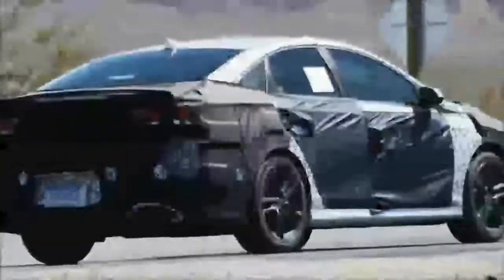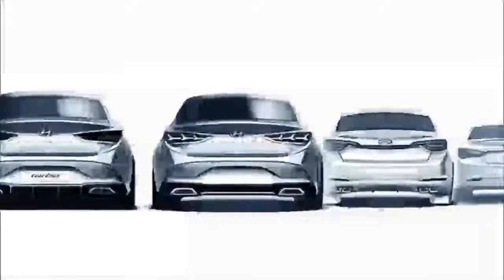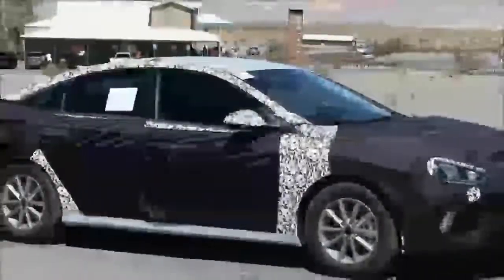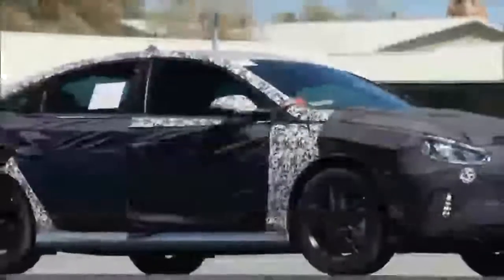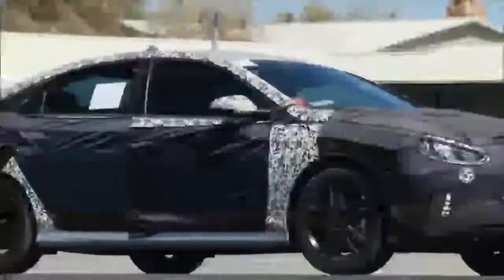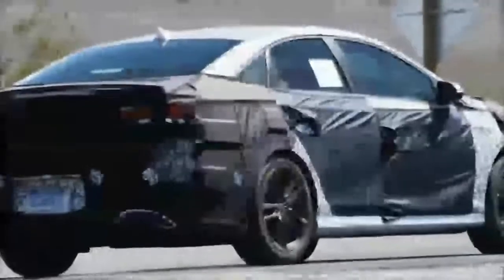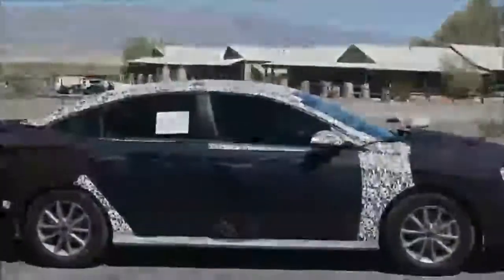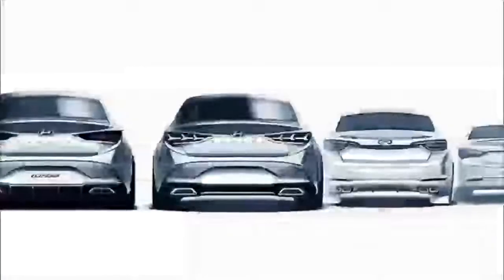WOW AMAZING!! 2018 HYUNDAI SONATA SPY SHOTS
2018 HYUNDAI SONATA SPY SHOTS - Powertrains on the 2017 model include a 185-hp, 178-lb-ft of torque 2.4-liter I-4, a 245-hp, 260-lb-ft 2.0-liter turbocharged I-4 found in the 2.0T model, and the 178-hp, 195-lb-ft 1.6-liter turbocharged I-4 found in the Sonata Eco model. As soon as we get more U.S.-spec info on the 2018 Sonata, we’ll update this space. A six-speed automatic powered the front wheels before the 2018 model, but a new eight-speed automatic will be paired with the 2.0-liter turbo-four engine option this year. The Sonata hybrid and plug-in hybrid will probably return to the lineup sporting a 154-hp 2.0-liter I-4 engine paired to a 51-hp and 67-hp electric motor, respectively. The 2018 Hyundai Sonata features a standard 7.0-inch touchscreen with Android Auto and Apple CarPlay. Hyundai’s Blue Link system is now able to communicate with Amazon Echo, allowing the owner to control the car from inside the house or wherever an Amazon device is located. Additionally, the Sonata now offers a second-row USB charge port and passengers have the ability to charge their smartphone on the available Qi wireless charging pad.